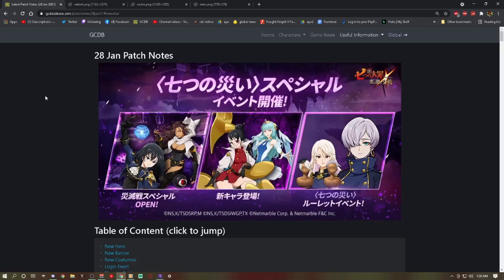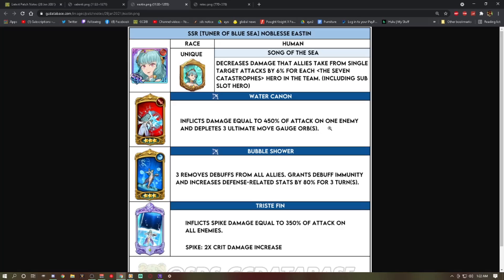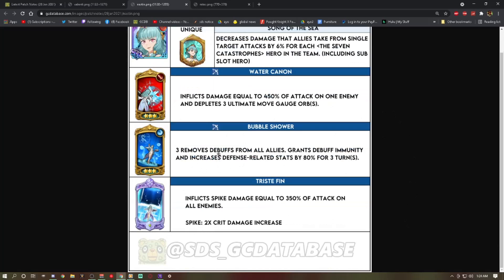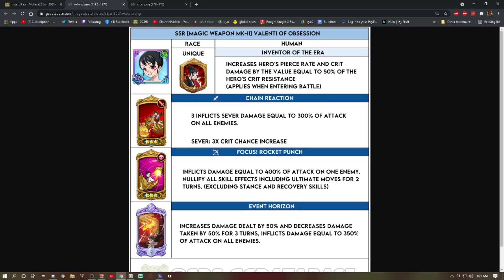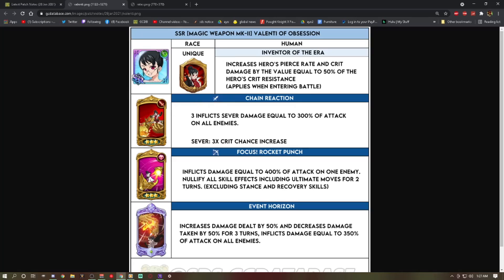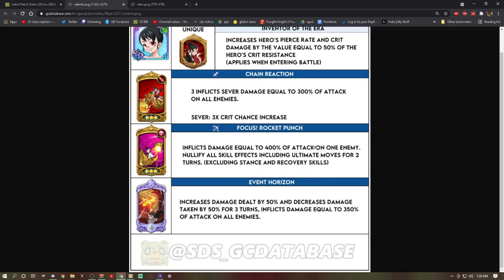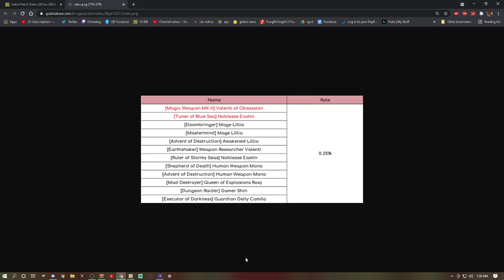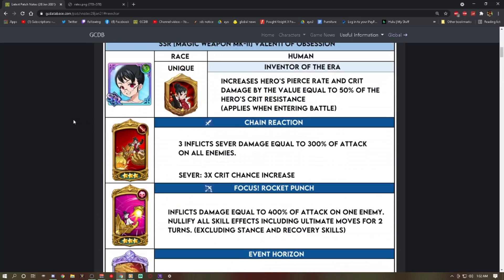SHOULD YOU SUMMON FOR MK2 VALENTY? CHARACTER + BANNER OVERVIEW! | Seven Deadly Sins: Grand Cross